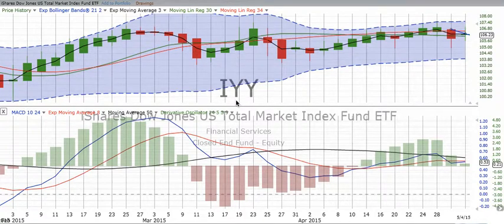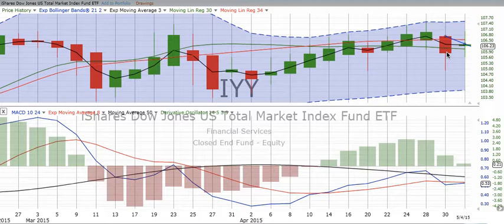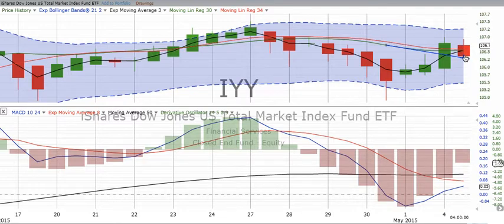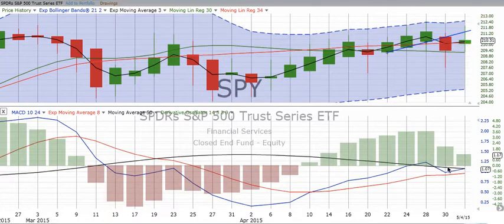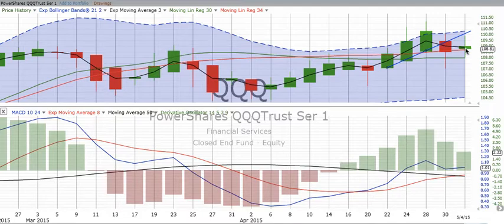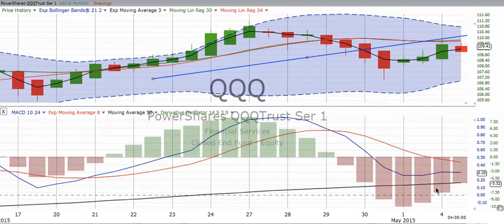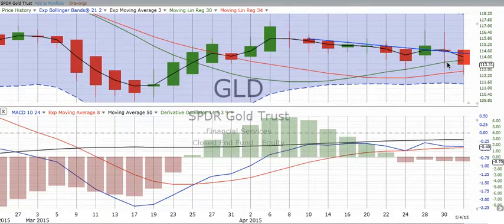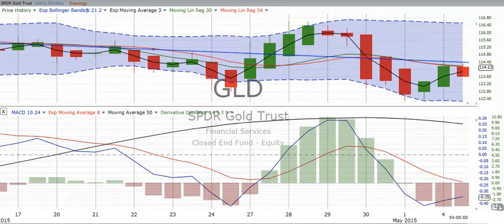Tuesday, May 5, 2015, Stock Chart Reviews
Stock chart review of overall market, S&P 500, NASDAQ 100 & Gold for Tuesday, May 5, 2015. I would love to have your comments and suggestions!